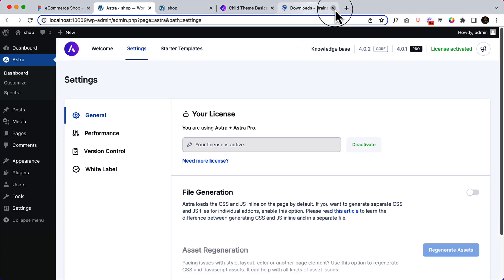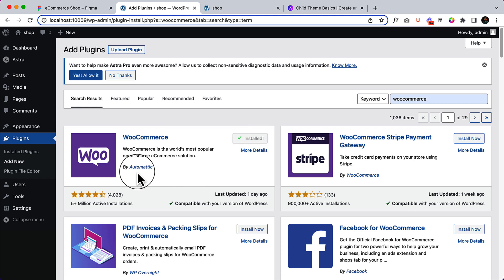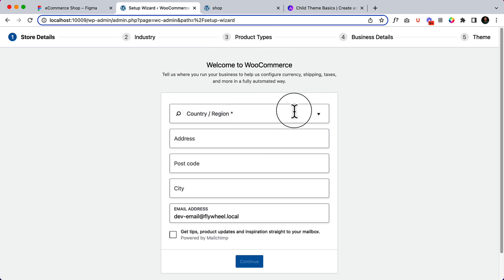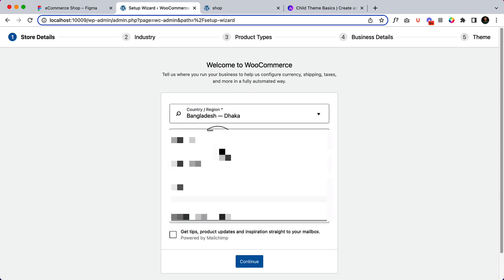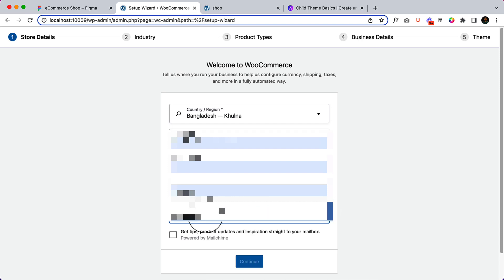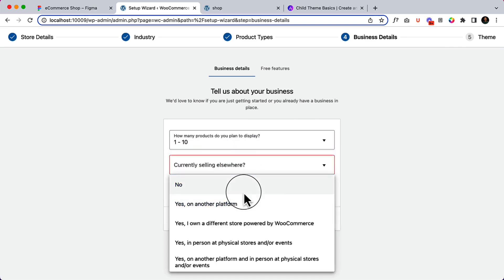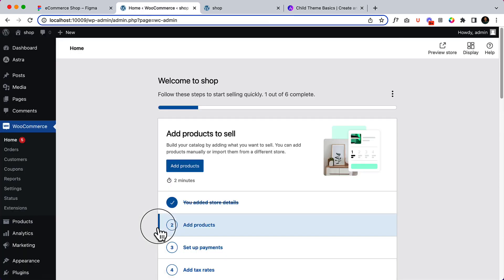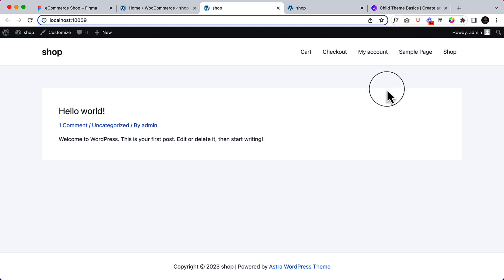6. How to Install WooCommerce and configure the plugin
Hey guys, welcome to a complete brand-new series tutorial. It will be an ongoing series tutorial where I’ll share with you WooCommerce related videos tips and tricks using Astra pro and Spectra.

🔴 TOP WORDPRESS DEALS IN 2022 🔴